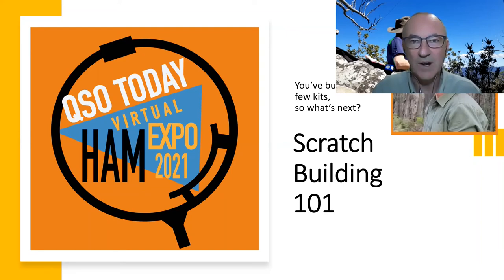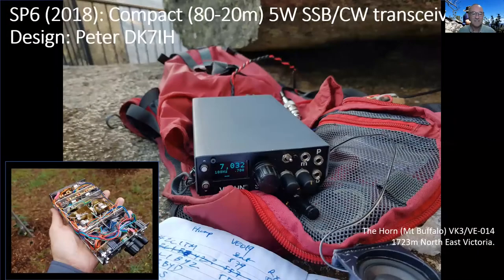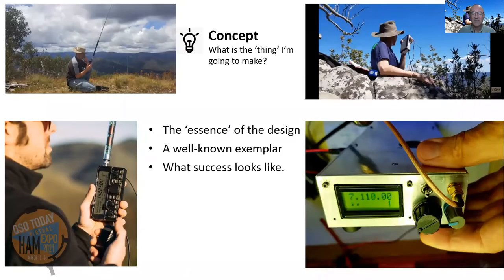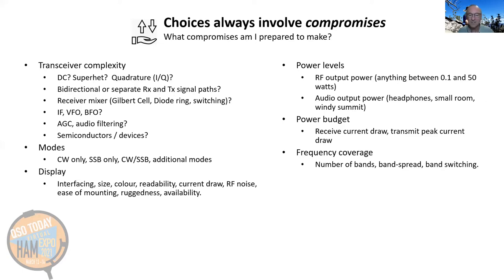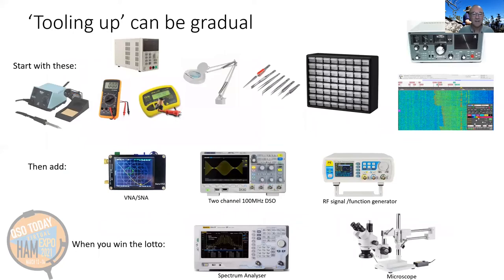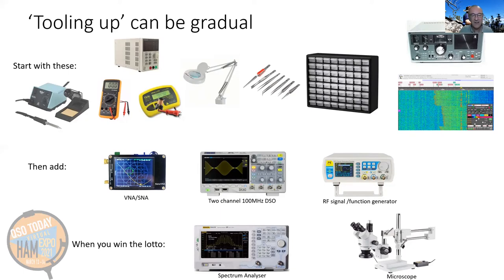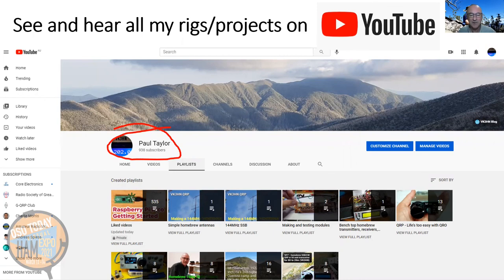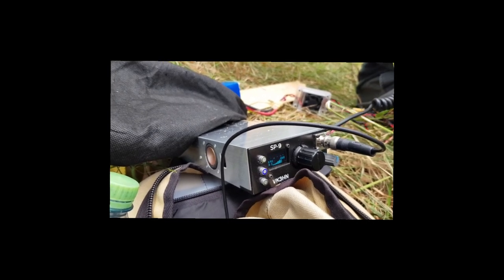Ham radio scratch-building 101 -- from QSO Today Expo March 2021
This is a 25 minute video the summarises my approach to scratch building, prepared for the QSO Today Expo, March 2021.  This video is now able to be shared by the speakers.

In this session I cover:
- what's the difference between kit building and scratch bulding?
- why bother to scratch-build your own unique one-off rig?
- breaking down the (daunting) task of tackling a transceiver build
- tips to help you bring your project up, one board at a time
- basic tools to get you started
- some ideas (modules) for a first scratch-built project.

A primer for anyone interested in ham radio homebrew, QRP, QRP CW, Arduino, PCB design, project design, radio testing, maker projects, electronics.

Thanks for Eric 4Z1UG for heading up the world's first online ham radio expo, the event was an impressive global virtual festioval over a weekend, on a grand scale.